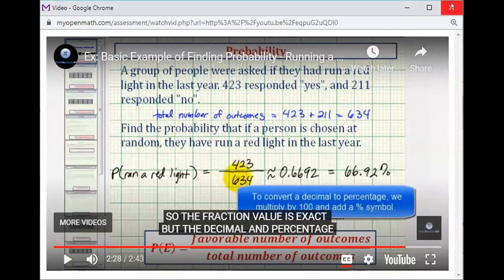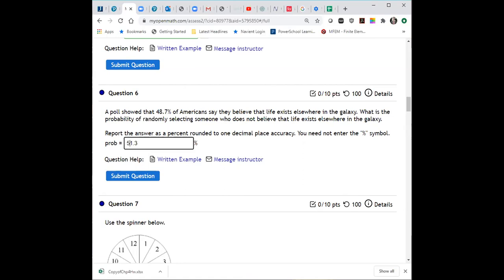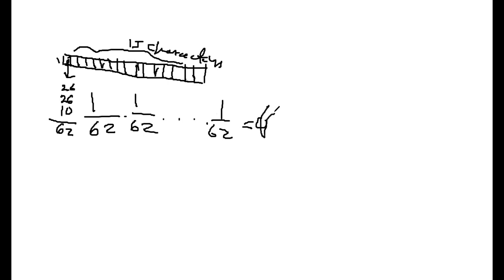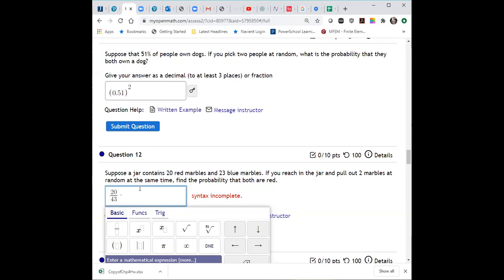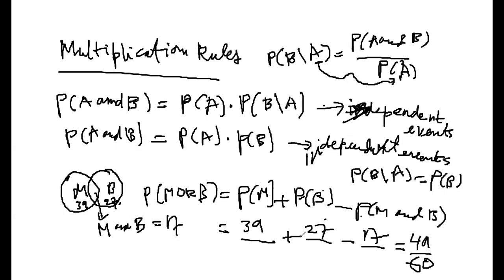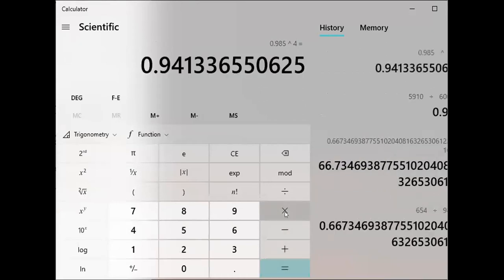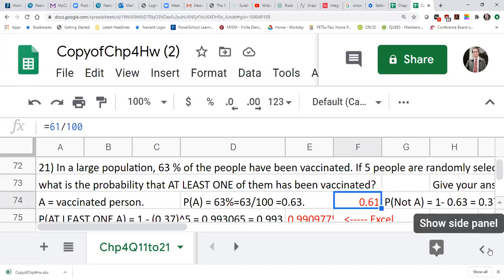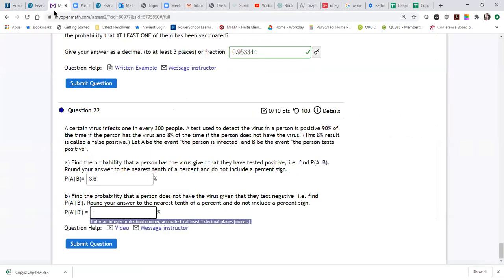MATH 2342 1 Chapter 4 Homework in MyOpenMath, 9:00 AM, Thursday, 09/03/2020.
We discussed Chapter 4 Homework in MyOpenMath.